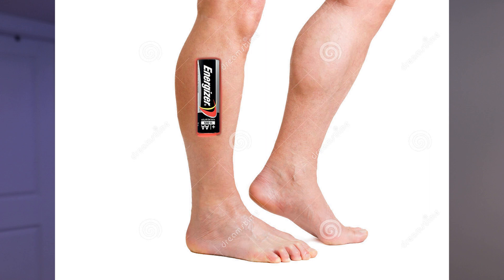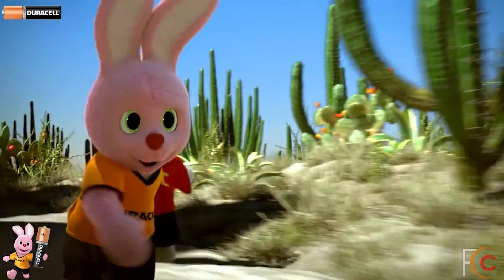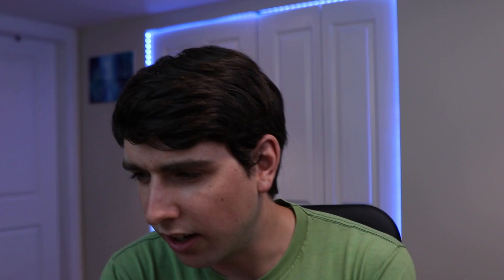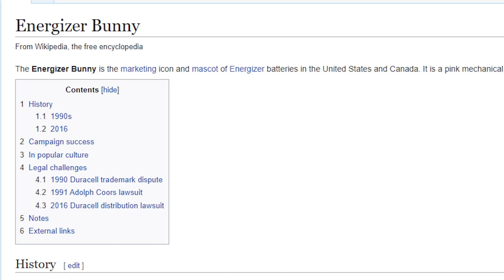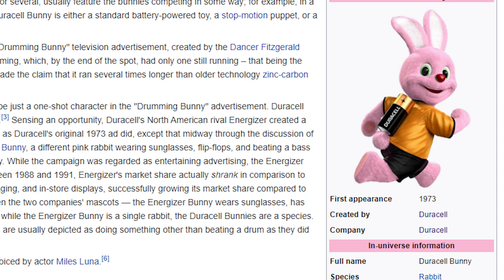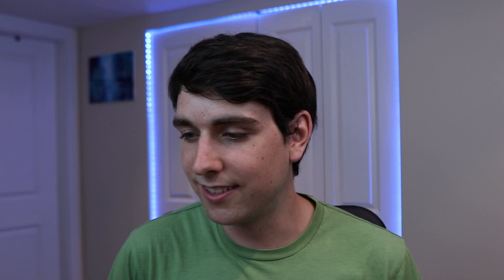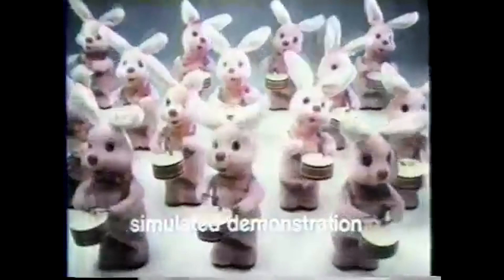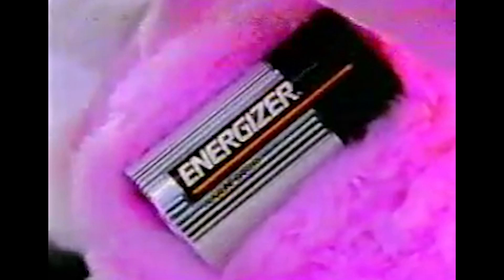Why is There an Energizer Bunny and a Duracell Bunny?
I find out why there is an Energizer Bunny and also a Duracell Bunny. Growing up in Canada I saw Energizer Bunny ads lots, but whenever I watch UK shows I see ads for the Duracell Bunny. This made me wonder which one came first, and why is it that both major battery brands, have a bunny mascot. After doing some research, I figured out that the Energizer Bunny was a parody of the Duracell commercial, with drumming toy bunnies. And that when Duracell's trademark ran out, Energizer made the bunny their mascot. Currently the Duracell Bunny is trademarked everywhere apart from Canada and USA.

Energizer Bunny Duracell Bunny Energizer commercials Duracell commercials energizer ads Duracell ads Energizer mascot Duracell mascot
batteries battery brands bunny mascot Duracell bunny first ad 1973  Energizer bunny first ad 1988